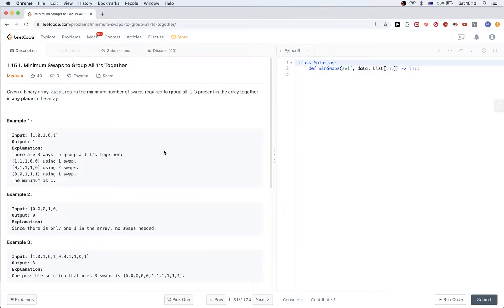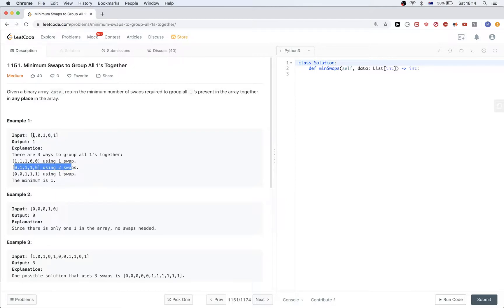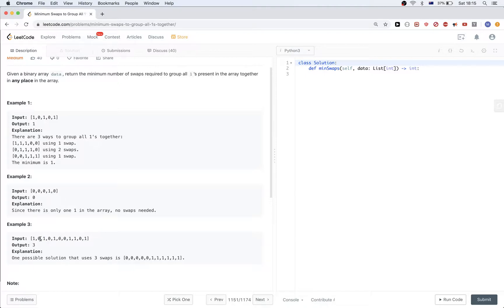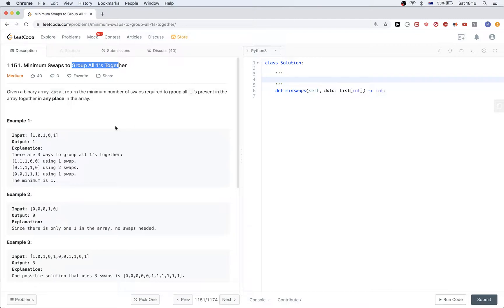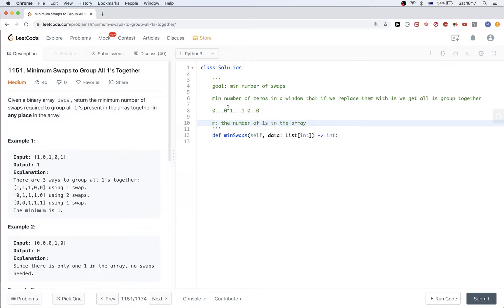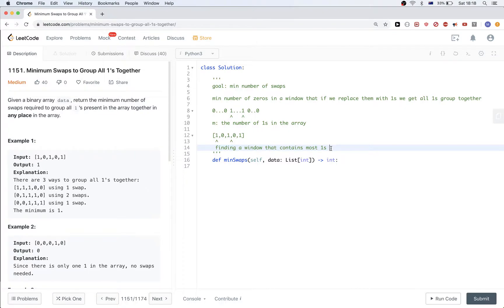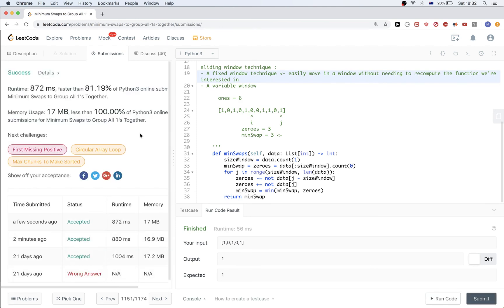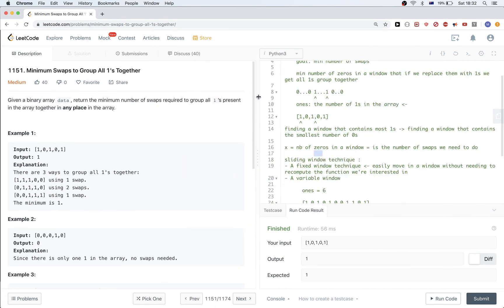Leetcode 1151: Minimum Swaps to Group All 1s Together